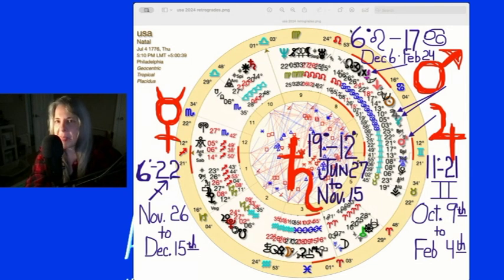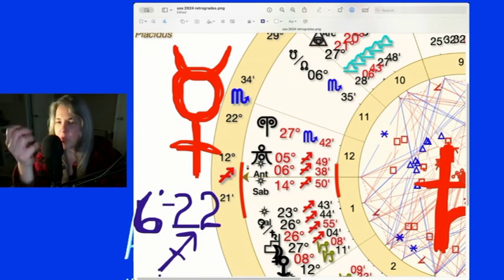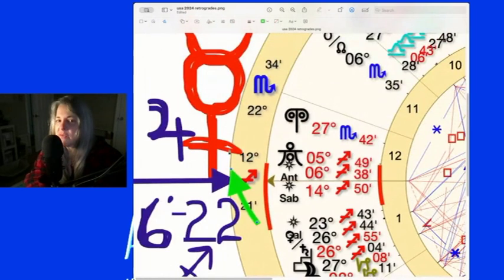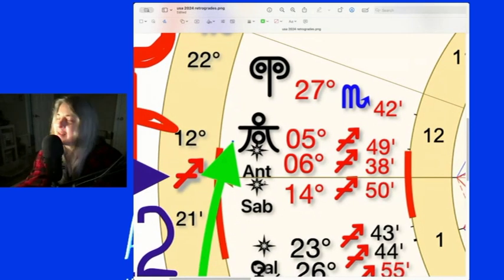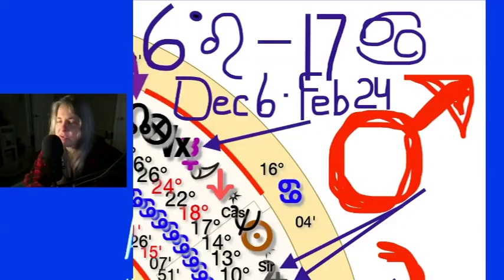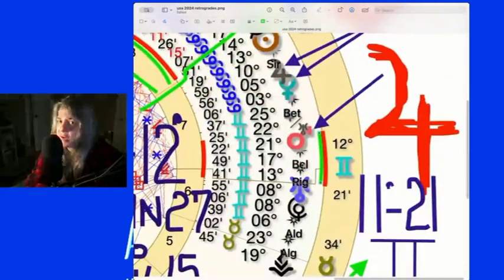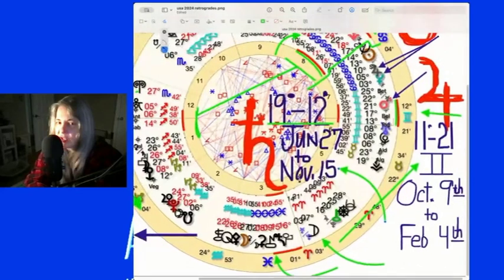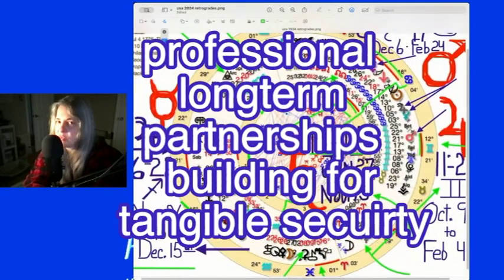😲November 🤓astrology 2024 the future, patterns and USA...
USA's horoscope 2024 with Jupiter
in Gemini, Mercury retrogrades in Saggitarius and
Mars in Leo and Cancer.  See how personal this is for
the United States and their future and what could it
mean for the coming November election?

October ECLIPSE 2024 October 2, 2024 New Moon Solar Eclipse

 ♡🌈♡g